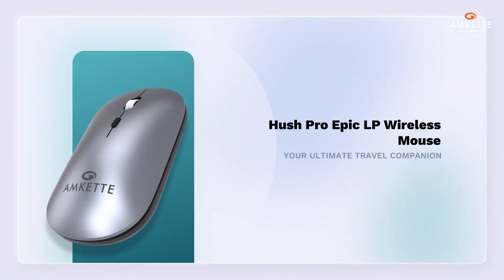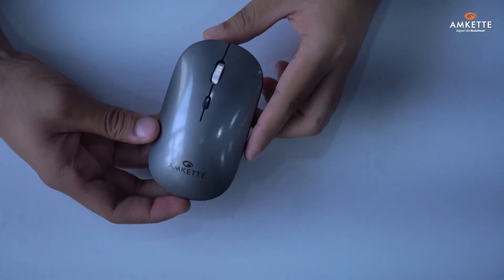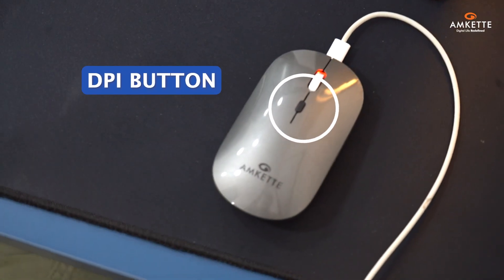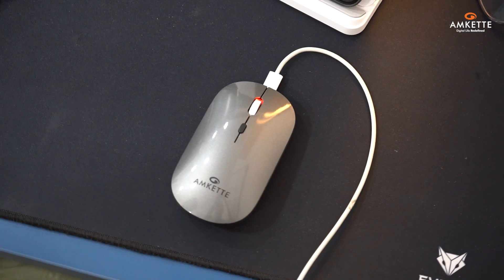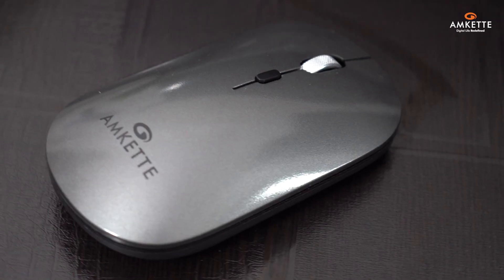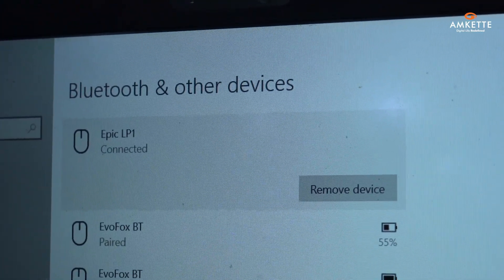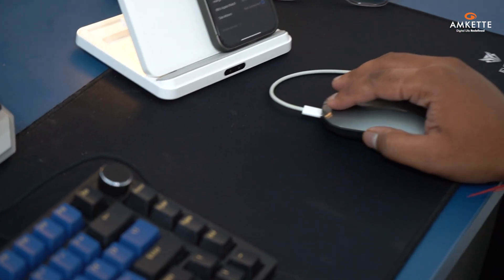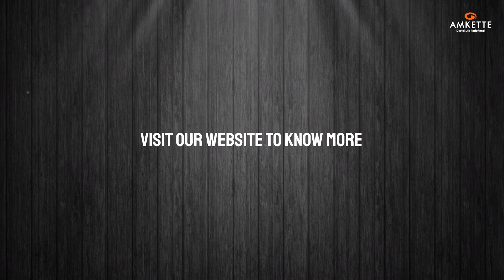Amkette Hush Pro Epic LP Wireless Mouse | 🖱️ Setup & Features | Bluetooth + 2.4GHz Connectivity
Get your Amkette Hush Pro Epic LP Wireless Mouse up and running in no time with this comprehensive guide! Whether you're connecting via Bluetooth 🔗 or 2.4GHz 📡, we’ll walk you through setup and troubleshoot common issues:

🔧 Quick Setup: Pair with multiple devices (2x Bluetooth + 1x 2.4GHz)

🎯 Customizable DPI: Adjust settings up to 3200 DPI for precision control

⚡ Power Management: Rechargeable battery for long-lasting use 🔋

🔍 Troubleshooting: Fix connectivity and performance issues like lag or sleep mode 💤